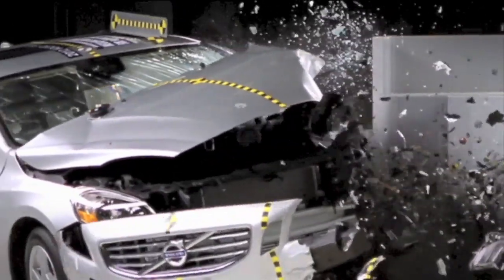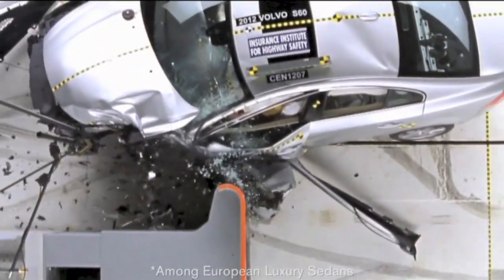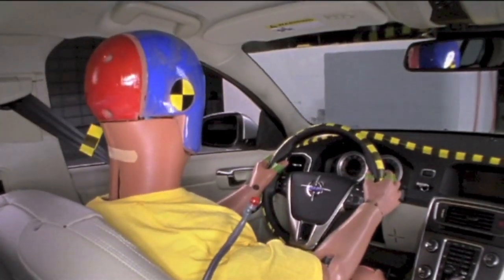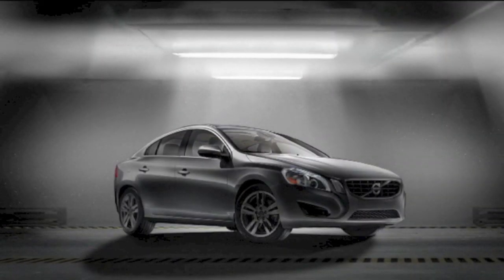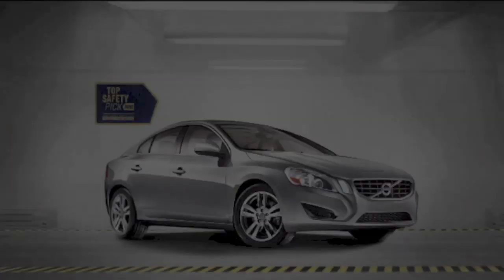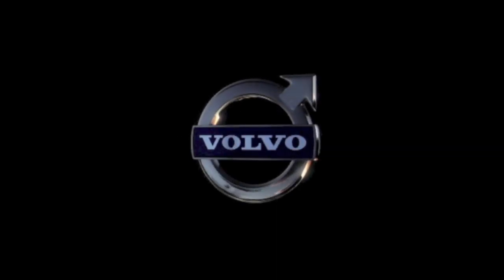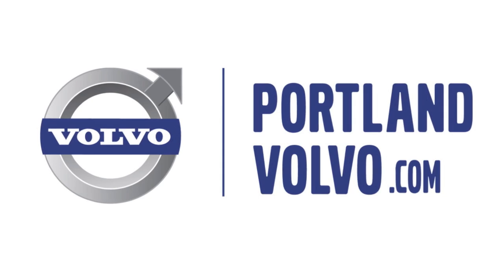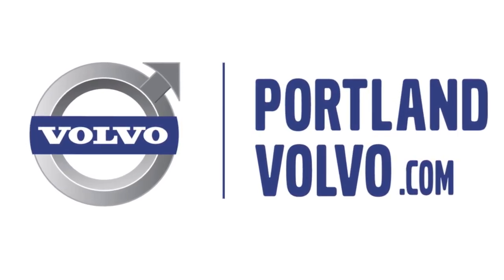2013 Volvo S60 IIHS Crash Test & Ease Into Luxury Lease Offer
2013 Volvo S60 IIHS Crase Test & Ease Into Luxury Lease Offer